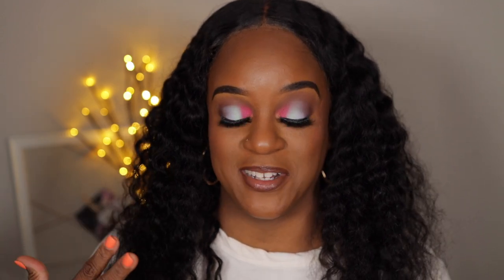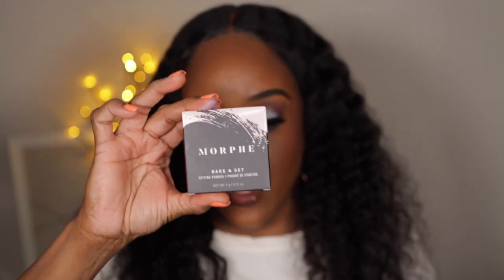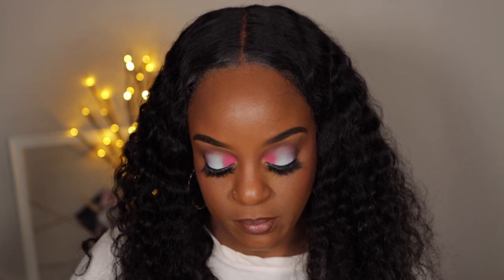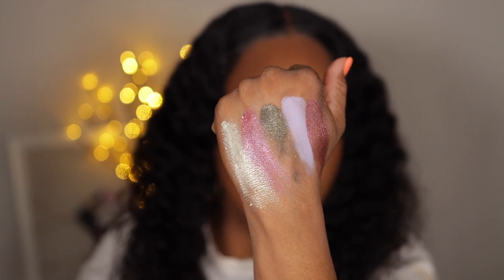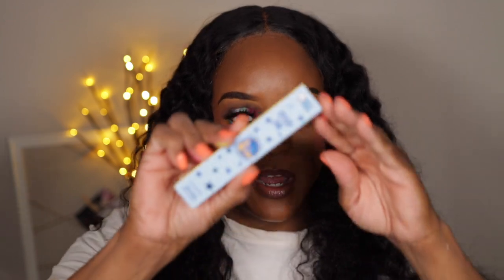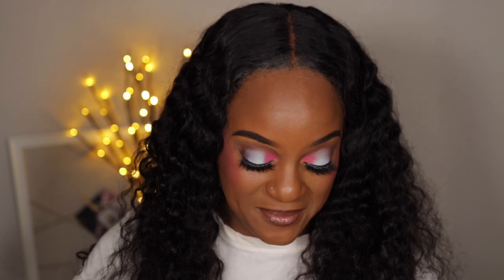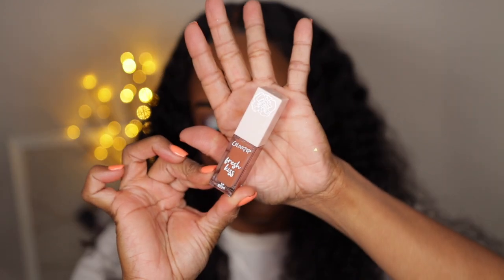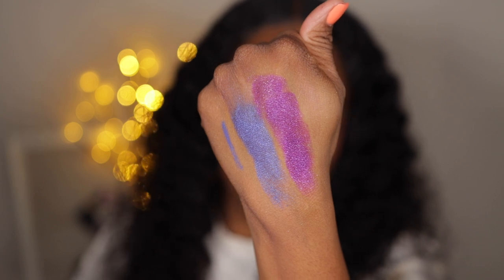GOT SOME MAKEUP I NEEDED‼️REAL BAD‼️ ULTA & COLOURPOP HAUL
The super shock shadows I loved in this haul

My Favorite Lashes From Amazon⬇️

Equipment Used
Soft Boxes
Ringlight
Canon 90D
I MOVIE